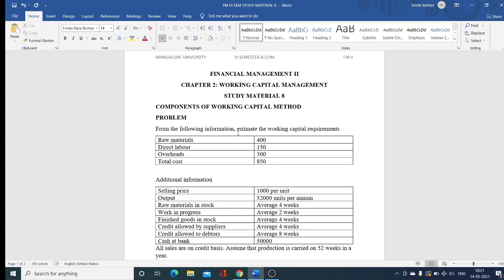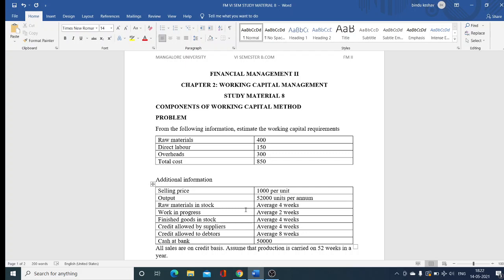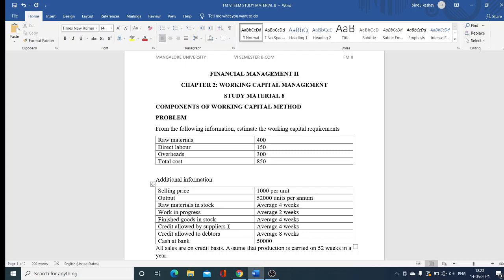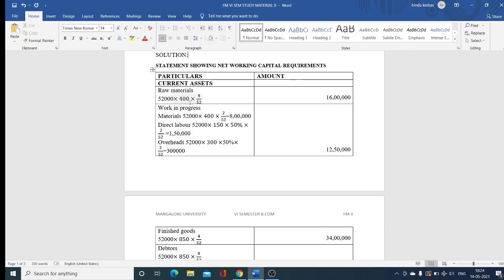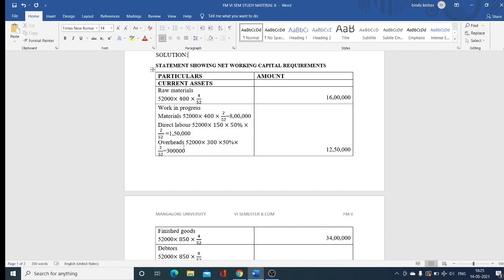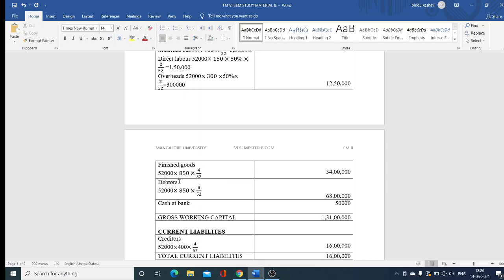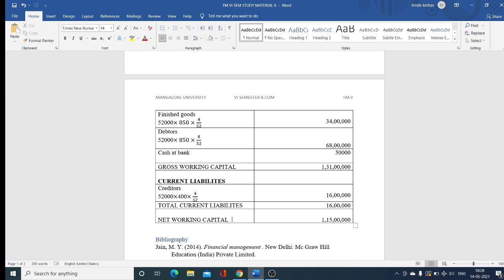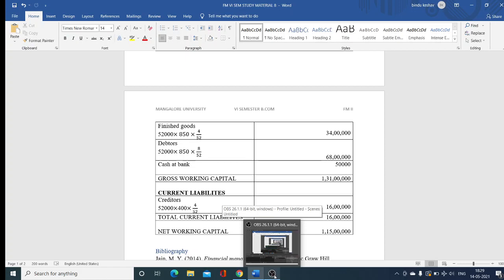Components of Working capital method FM Session 8 Working Capital Management